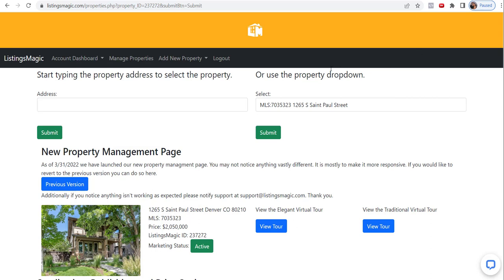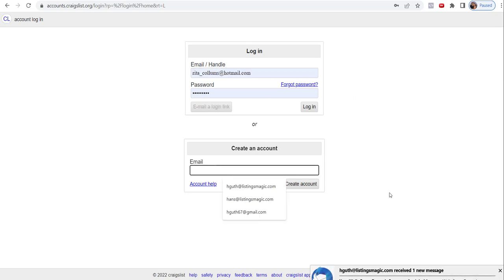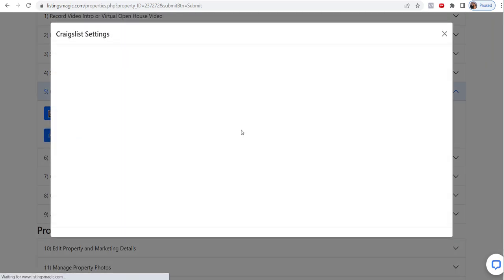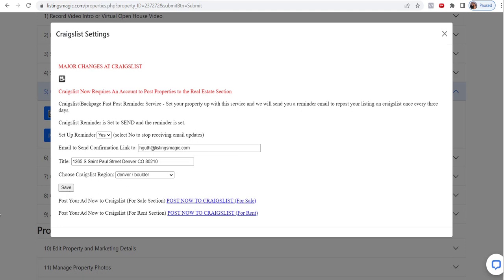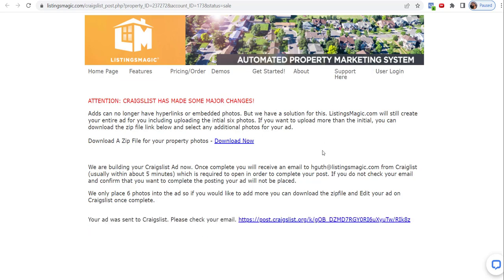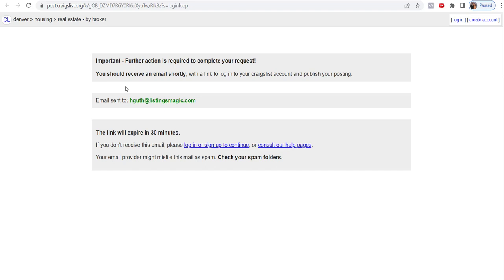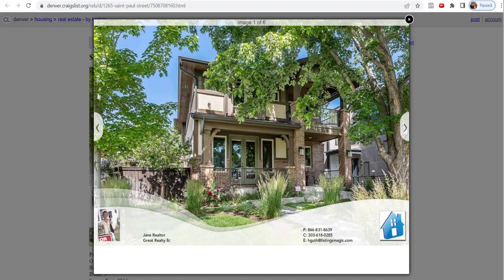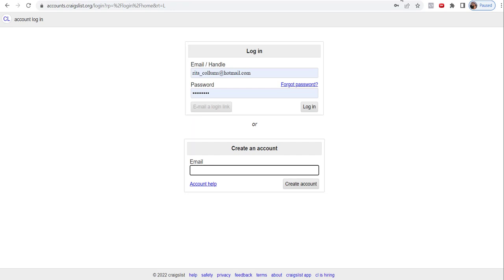ListingsMagic - Craigslist Posting Tool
With ListingsMagic's Craigslist posting tool, you can get your listings published to one of the most trafficked websites in the world in just seconds. This video will step you through just how fast and easy it is.